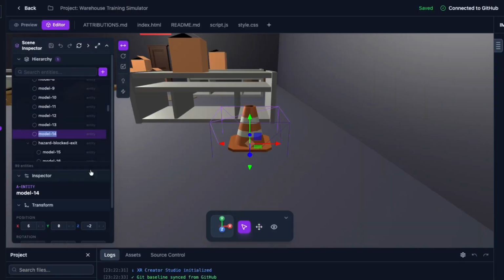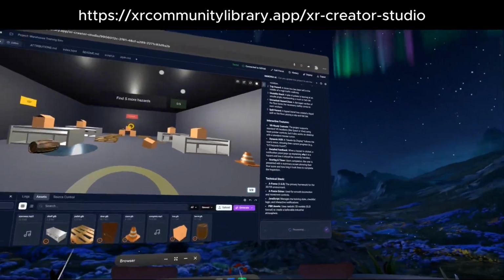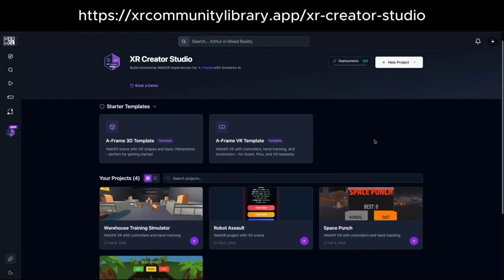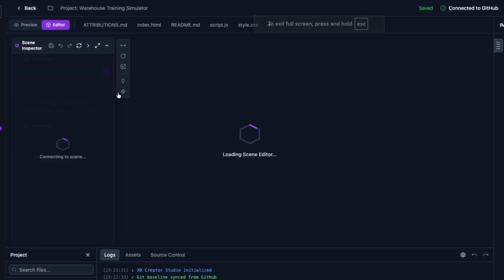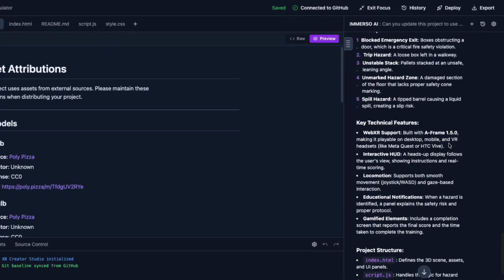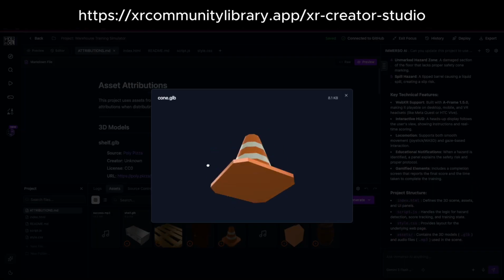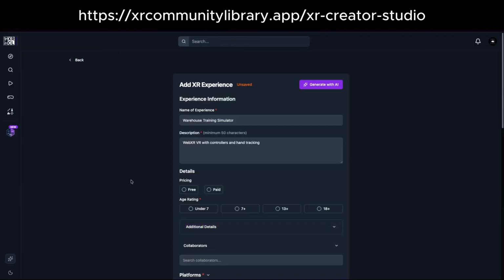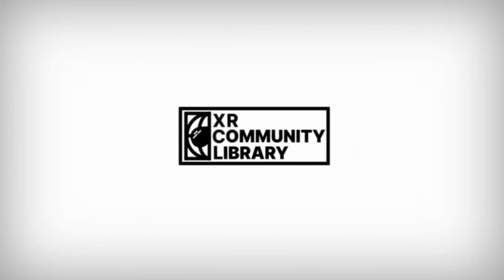Introducing the XR Creator Studio: Build XR with AI in Your Browser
XR Creator Studio is now live.

It is a complete browser-based development environment for building WebXR experiences with A-Frame.
Think “Cursor for 3D & XR” or “Replit meets VR.”

With XR Creator Studio, you can build immersive experiences directly in your browser.

No game engine installs. No complex setup. Just open it and start creating.

You can:
• Generate XR scenes using AI
• Visually edit worlds with drag and drop
• Move and scale objects in 3D
• See changes update in real time
• Generate 3D models from text or images
• Manage project files
• Deploy to a live URL with one click
• Import existing A-Frame projects
• Connect to GitHub
• Test directly on devices like Quest 3

The goal is simple: spend more time building ideas and less time fighting tools.

(Works on desktop and WebXR-compatible browsers)

AI videos generated with Flick and VEO.